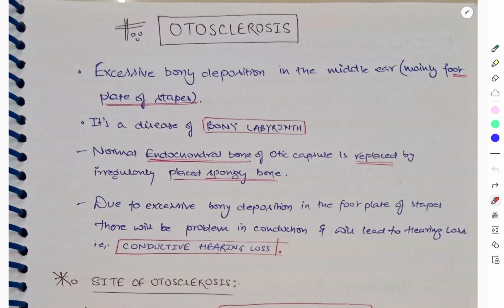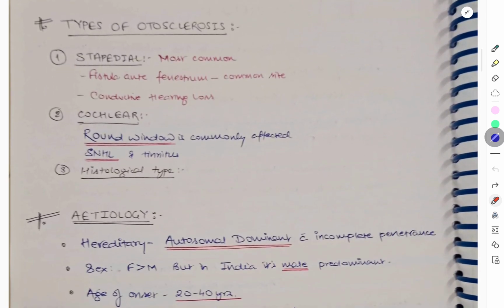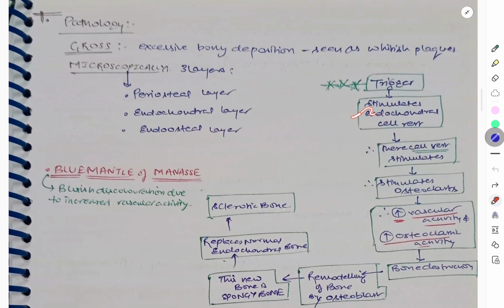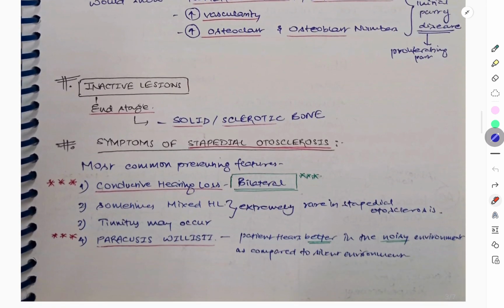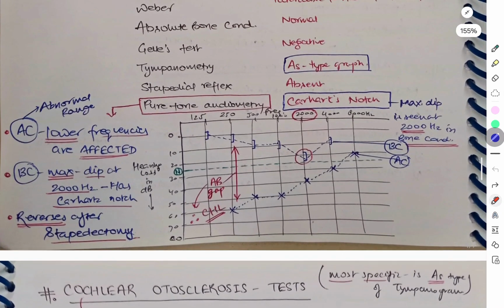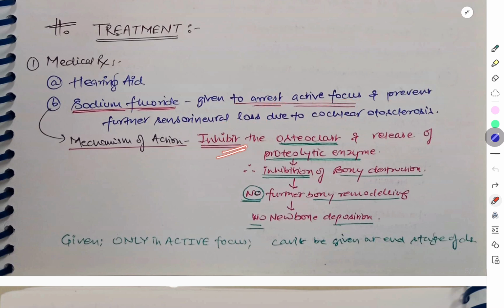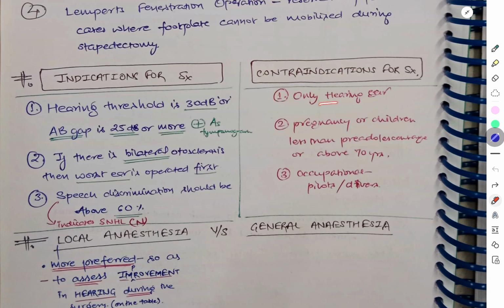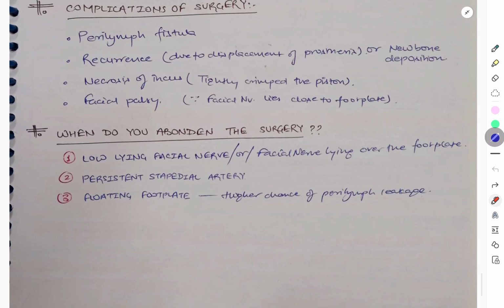Topic- OTOSCLEROSIS by Deepak Shukla